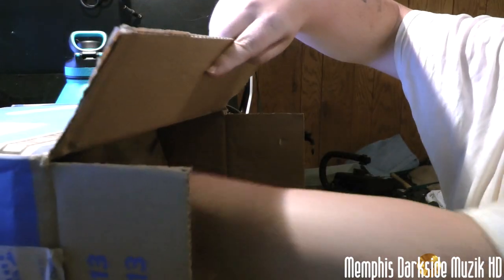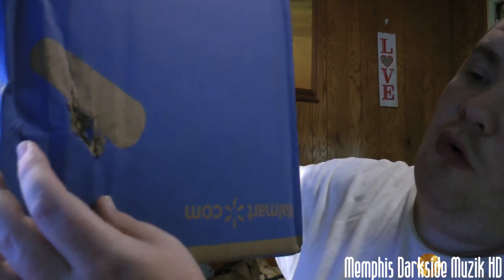Tal 64oz Double Wall Vacuum Insulated Stainless Steel Ranger Pro Water Bottle